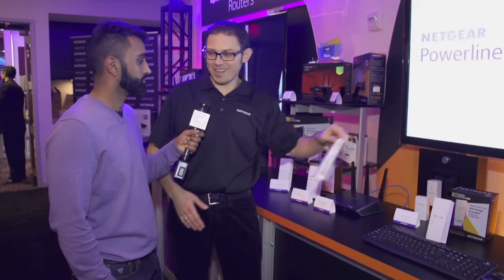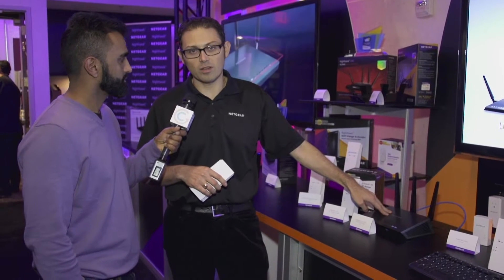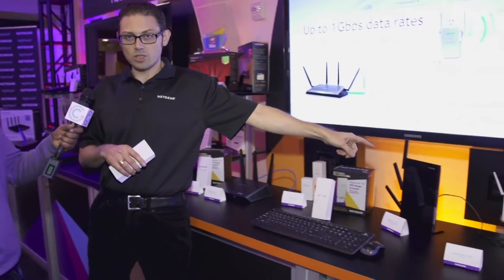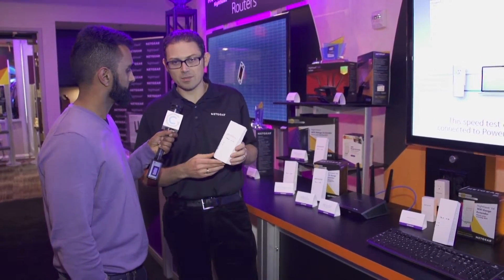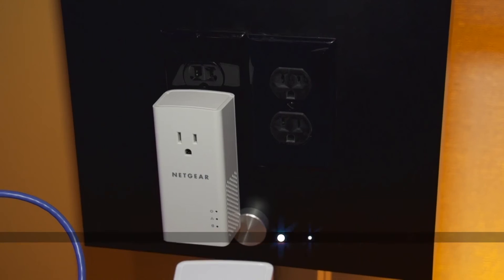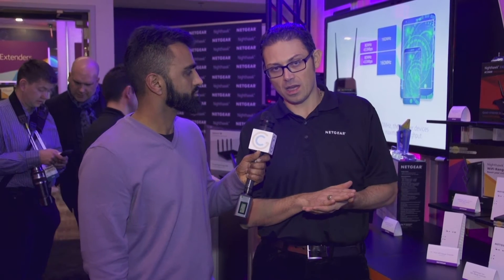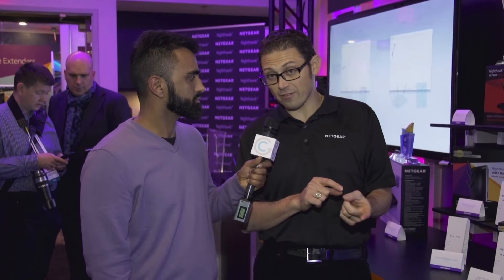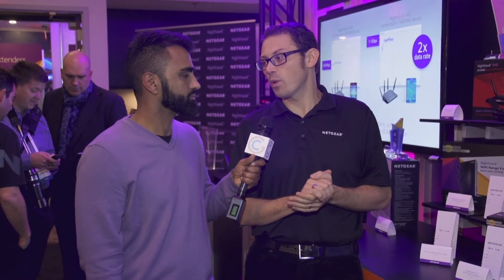Amplify and Awesomify your Wi-Fi signal! Netgear Range Extender | GetConnected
Don't limit yourself to the bounds set by your router, extend your Wi-Fi signal.